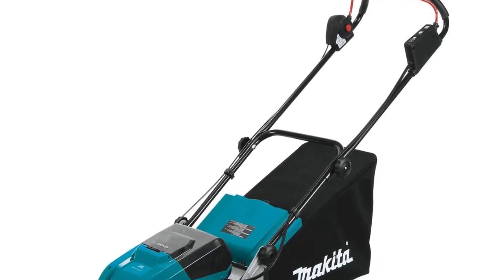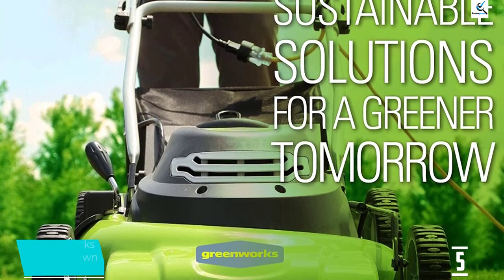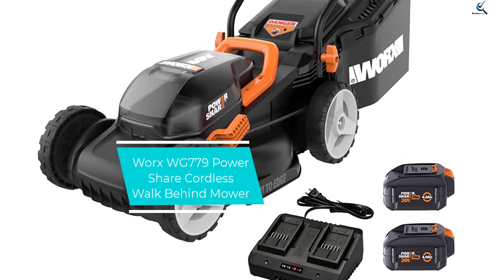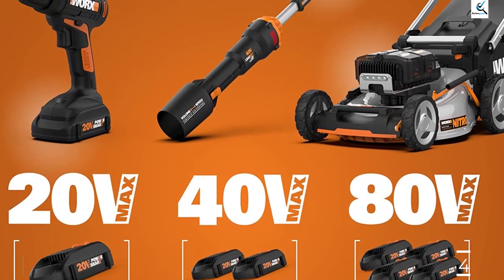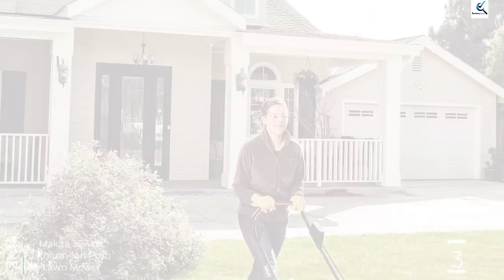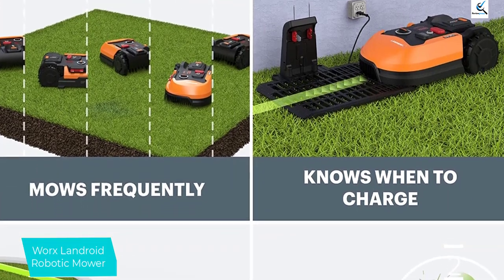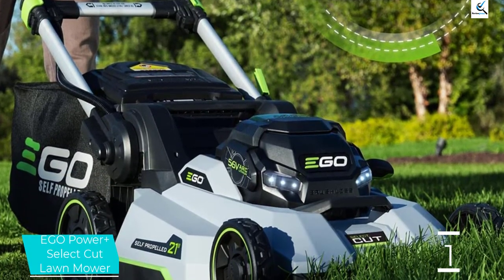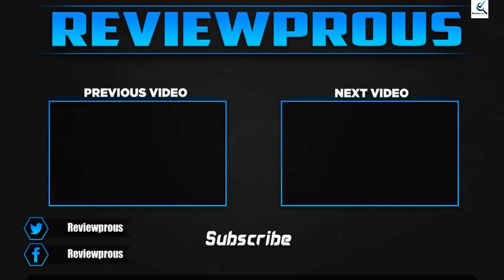Top 5 Best Electric Lawn Mowers in 2023 reviews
☛ All The Links to Best Electric Lawn Mowers listed in this Video:-

► 5.   Greenworks Corded Lawn Mower

► 4. Worx WG779 Power Share Cordless Walk Behind Mower

► 3. Makita 36-Volt Lithium-Ion Push Lawn Mower

► 2. Worx Landroid Robotic Mower

► 1. EGO Power+ Select Cut Lawn Mower

In This Video, I listed the Best Electric Lawn Mowers That are available in the market. I made this list based on my personal research, and I tried to list them based on their price, quality,  and many more things.